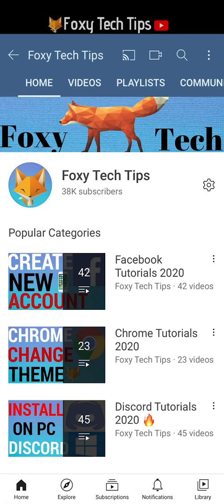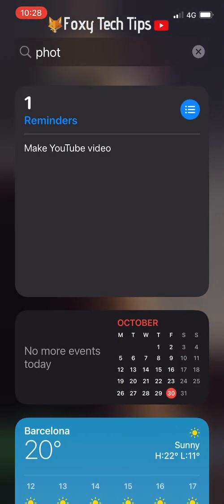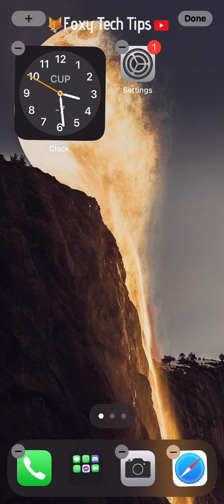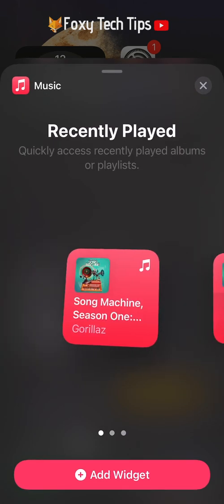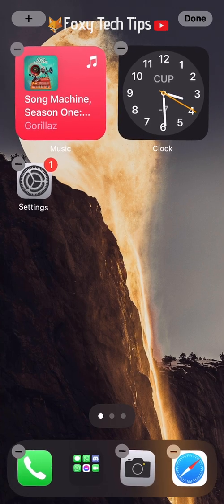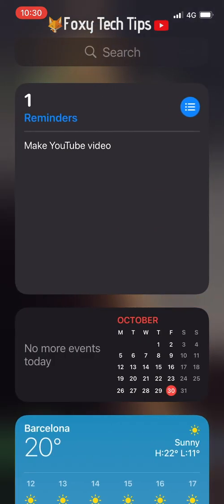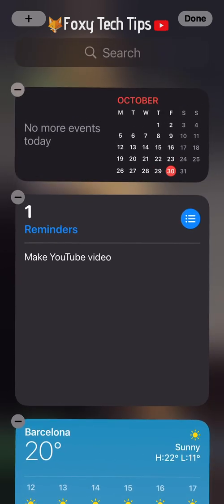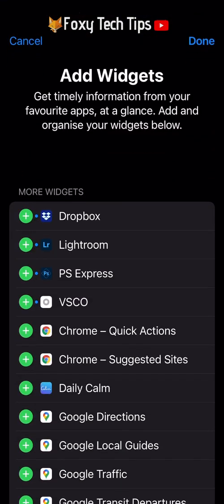How To Setup Widgets on iPhone 12 / 12 Pro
Easy to follow tutorial on setting up widgets on your iPhone 12! Widgets are a great new feature of IOS 14! Learn how to add widgets to your home screen on iPhone 12 now!

Steps:

- There are 2 places you can add widgets, on your homescreens and on that page when you swipe to the left. I'll show you how to add widgets to both.

- To start by adding widgets to the home screen. Choose the home page you want to add widgets too and then hold down on an empty space until everything wiggles.

- Now tap the plus button from the top left of the screen.

- This will bring you to the widgets menu. You can choose from a bunch of widgets that come installed with IOS as well as widgets provided by the apps you have installed.

- For this example I’m going to add an apple music widget. You can choose between different widgets size by swiping, and then tapping ‘add widget’ on the one you want.

- Back on the widgets menu, if you scroll down you will get to a list of all apps that have widgets available.

- To remove a widget, hold down on an empty part of the home screen to bring up the wiggle menu again and then tap the ‘minus’ button on any widget you want to remove .

- On the left swipe page, you can add widgets here by scrolling down to the bottom and then tapping ‘edit’.

- Tap the ‘plus’ icon at the top left to bring up the widgets menu.

- You can add widgets here the same way as before.

- You can reorder the widgets here by holding down on a widget while you drag it to its new position.

- You can also click the ‘customize’ button at the bottom to get access to even more widgets.

- Test out all the widgets and find your favourite personalised widget layout!